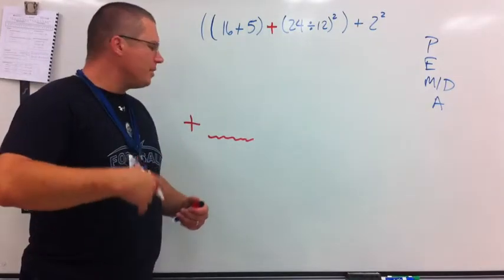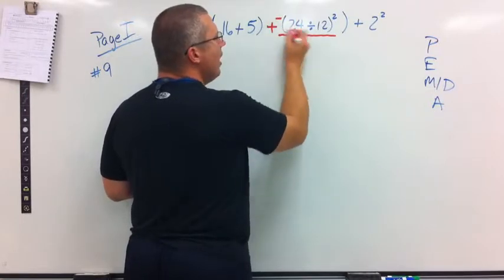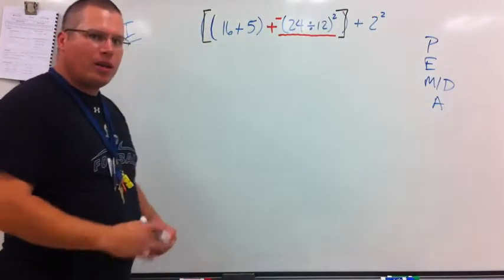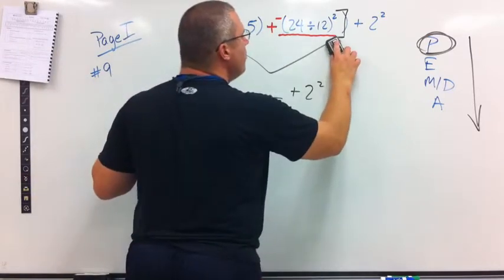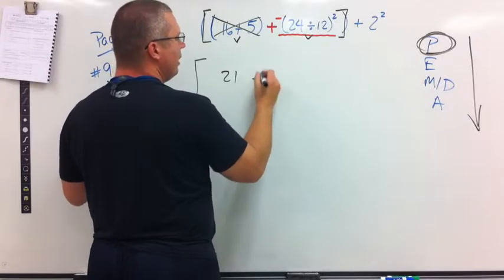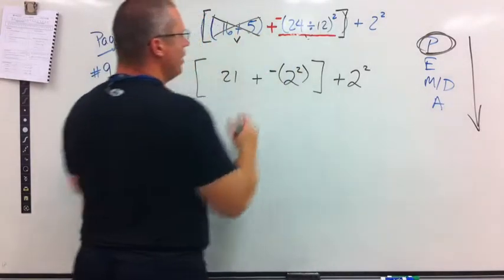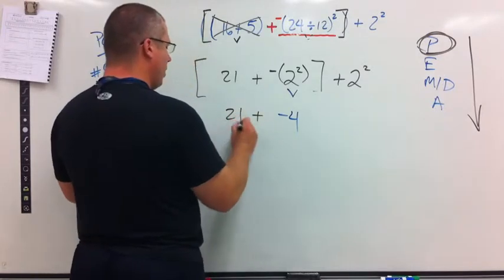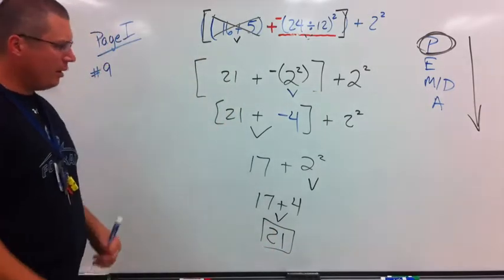PEMDAS - part 2